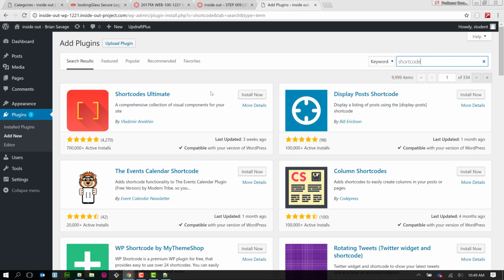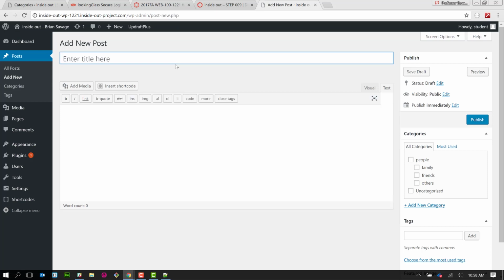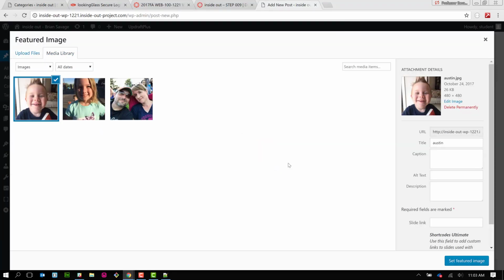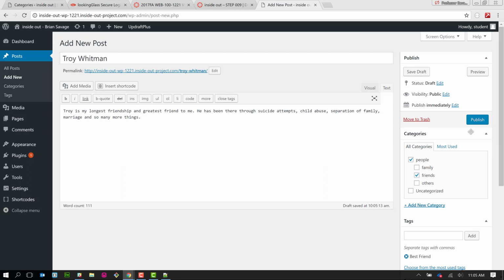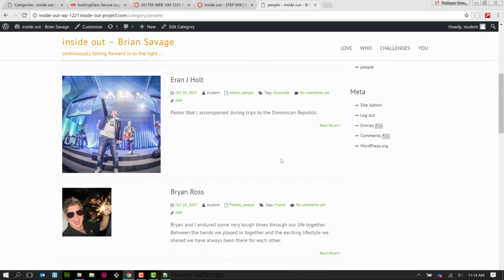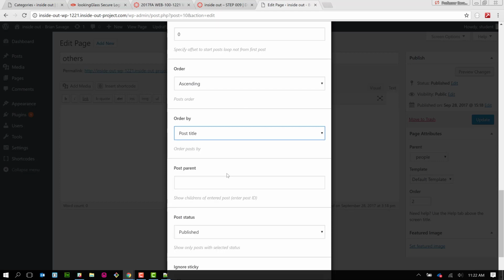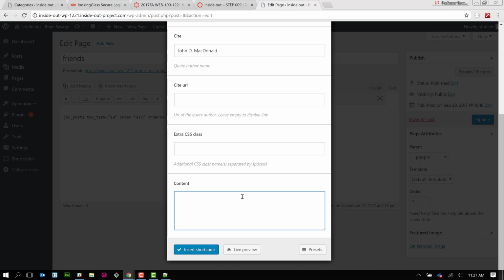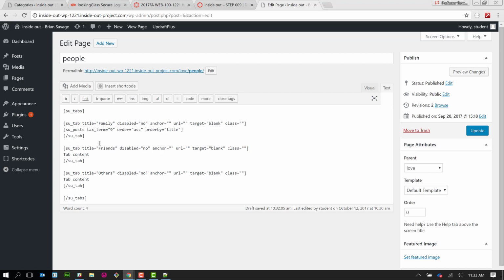inside out – STEP 008 | Displaying Data WordPress Posts – Assignment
In this lesson we learn how to create posts, post categories, tags, and leverage shortcodes in our WordPress Website.

Table of Contents:

00:00 - Introduction
00:28 - prepare our data in txt document
02:06 - install shortcodes ultimate plugin
03:21 - get started with creating posts
05:09 - add post categories
05:20 - add post category people
05:44 - add post category family
05:55 - add post category friends
06:08 - add post category others
06:23 - edit post category others
07:05 - prepare your data before starting
07:42 - creating new posts
07:45 - creating family member 1 post
09:11 - create family member 1 featured image
10:26 - create family member 2
11:08 - create family member two featured image
11:09 - create family member 2 featured image
11:46 - create family member 3
12:13 - create family member 3 featured image
13:01 - create friend 1
13:33 - create friend 1 featured image
14:17 - create friend 2
14:38 - create friend 2 featured image
15:12 - create friend 3
15:45 - create friend 3 featured image
17:01 - create other 1
17:46 - create other 1 featured image
18:40 - create other 2
19:10 - create other 2 featured image
20:11 - create other 3
20:44 - create other 3 featured image
23:54 - complete others page
24:05 - add others to others page
29:12 - add quote to others page
31:03 - add friends to friends page
32:06 - add quote to friends page
33:35 - add quote to family page
34:03 - add family to family page
35:04 - add tabs to people page
37:27 - add people to tabs on people page
38:52 - add friends to tabs on people page
39:38 - add others to tabs on people page
39:42 - add quote to people page